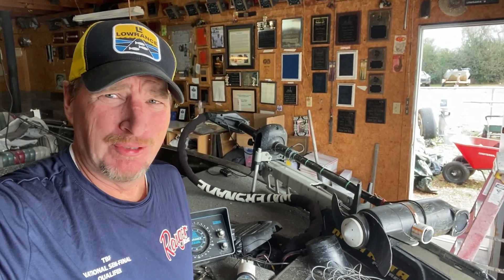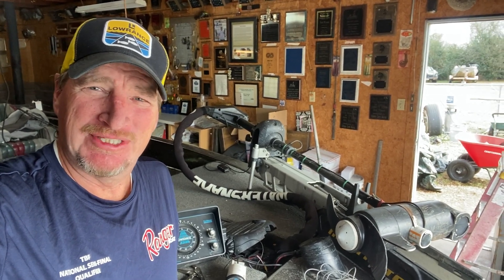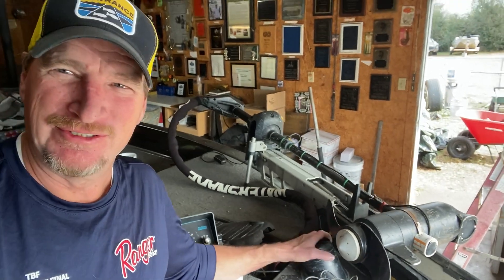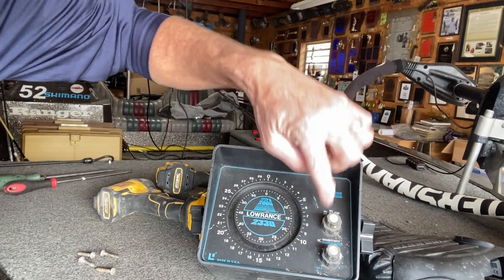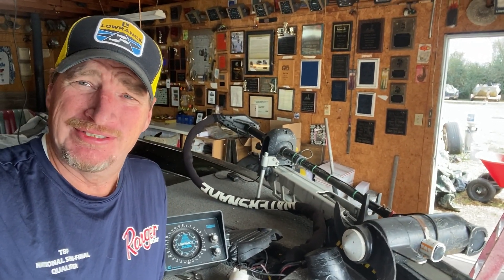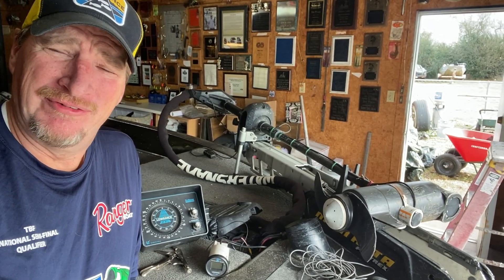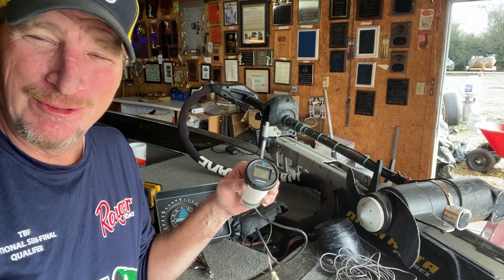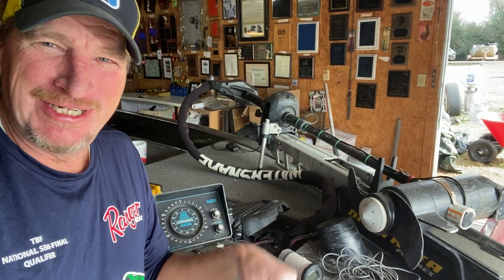Old school sweetness.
In this video I share my new old school additions in electronics.